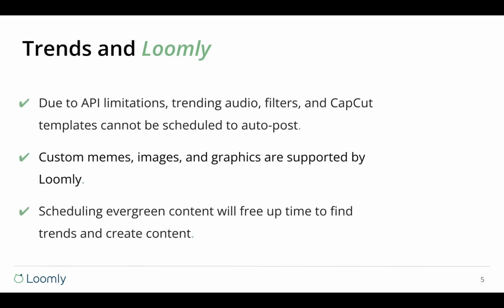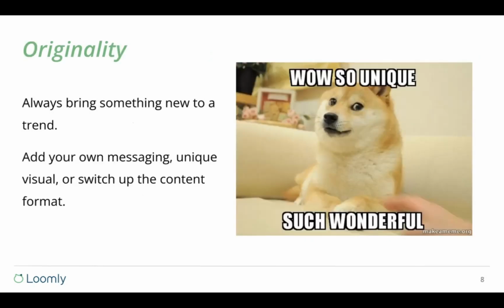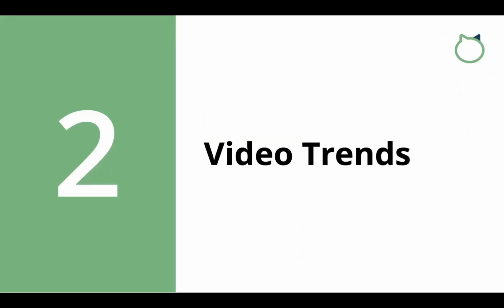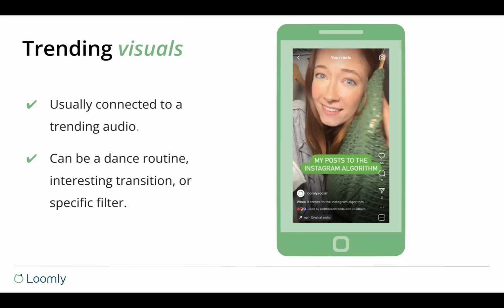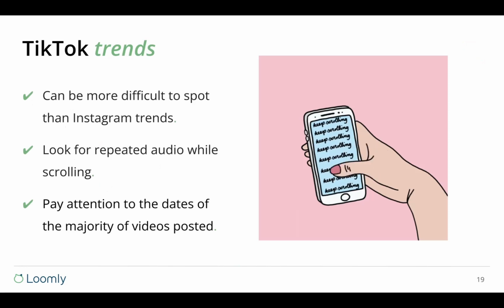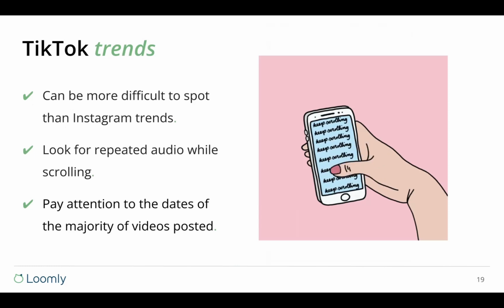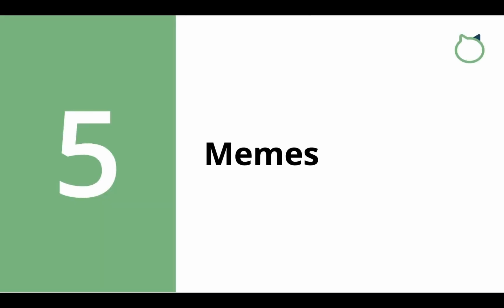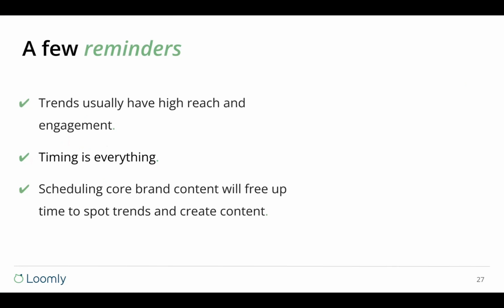How to Use Social Media Trends for Your Business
In this Loomly Flash Webinar, you'll learn about the different types of social media trends, how to spot them, and how to use them to enhance your social media strategy!

Topics include:
- How trends start and why they're important
- Best practices for using trends
- How to use Video, Audio, CapCut, and Meme trends
- How to identify trends on Instagram and TikTok
- And more!

Hosted by: Loomly Social Media Manager, Christie Osterhus